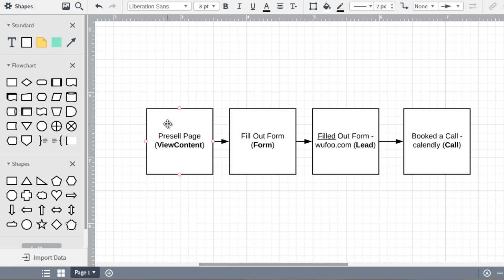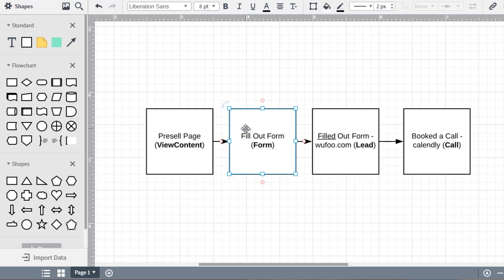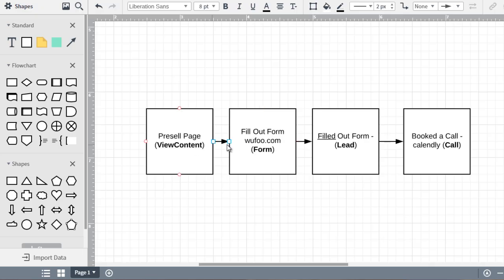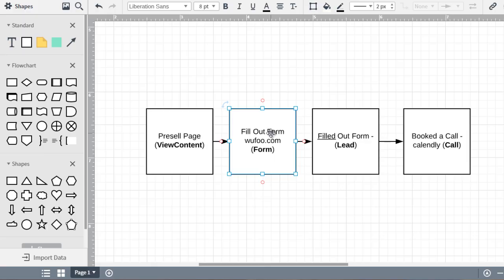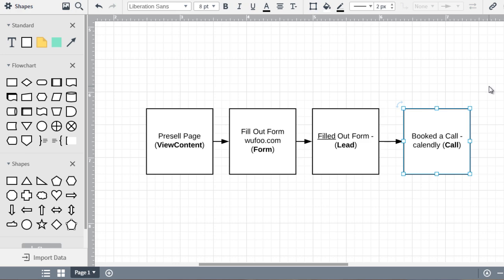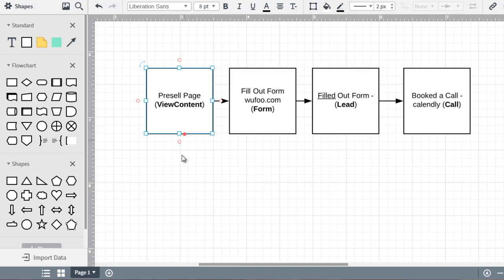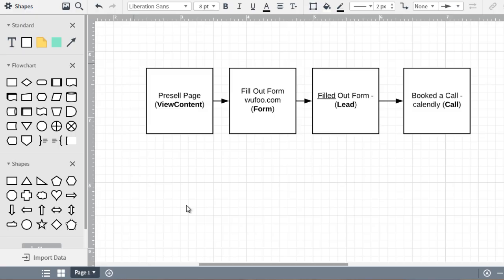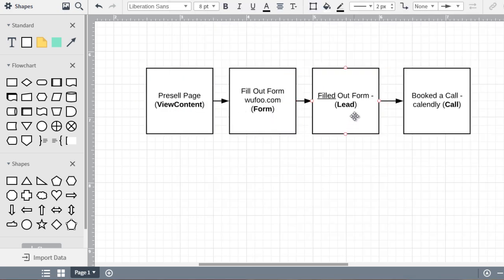Video 8 Lead Form